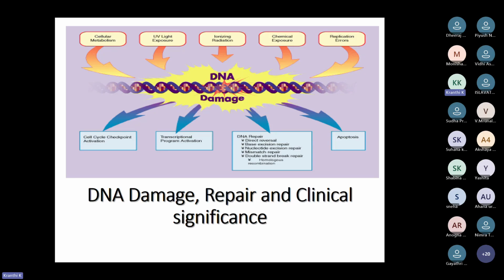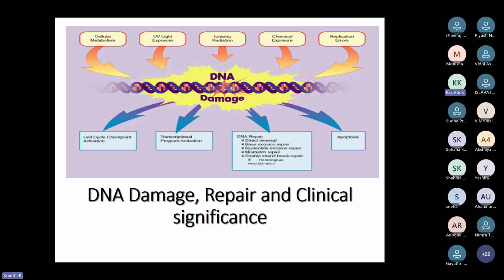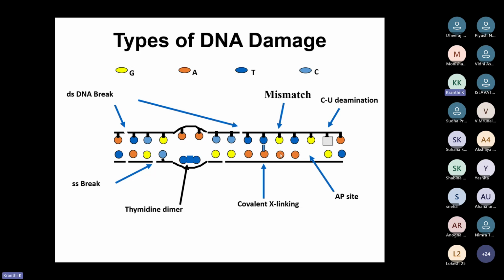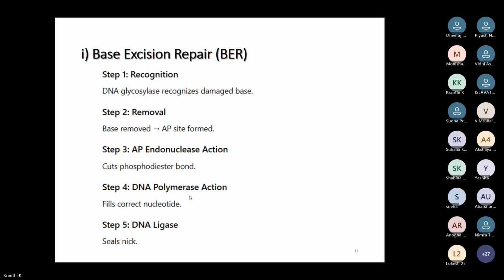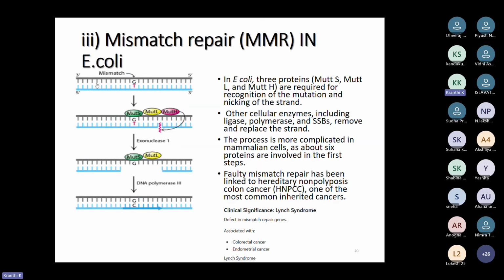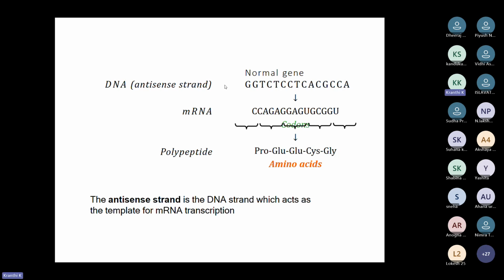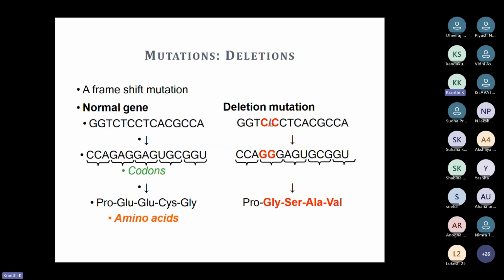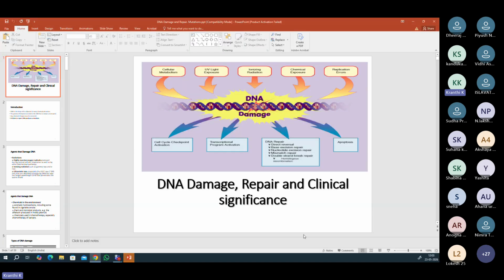DNA Damage and Repair, Mutations